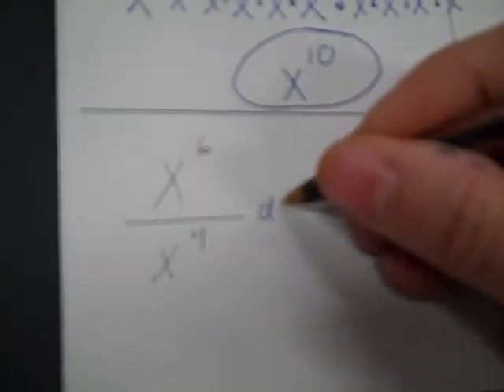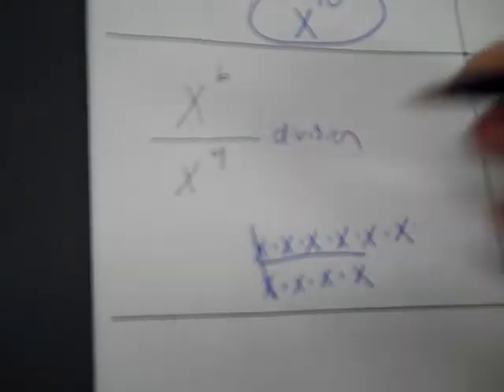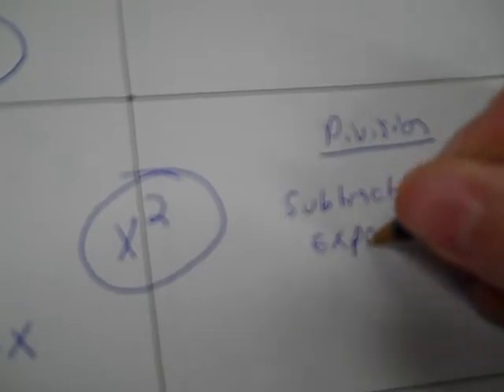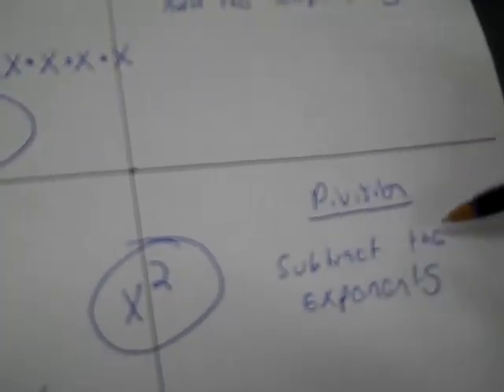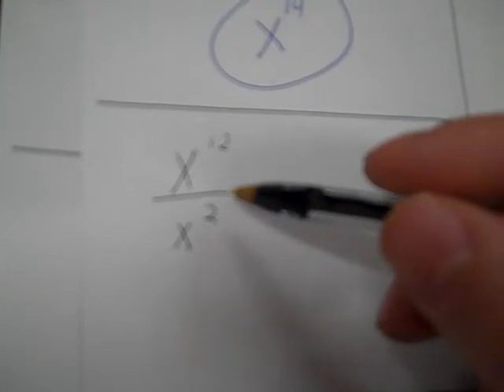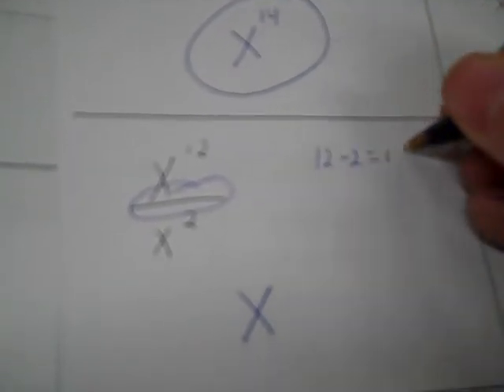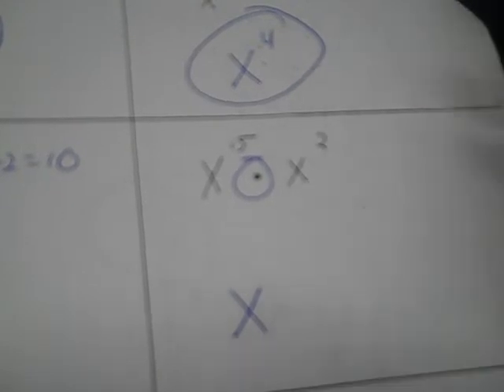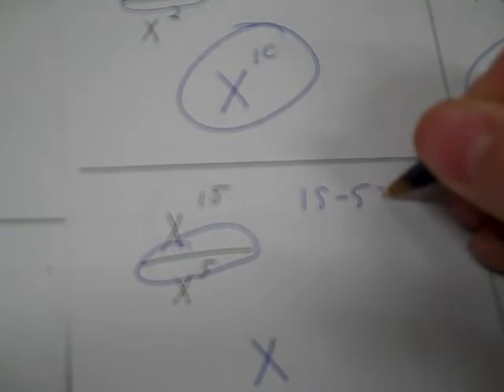EA 2 EXP properties 1